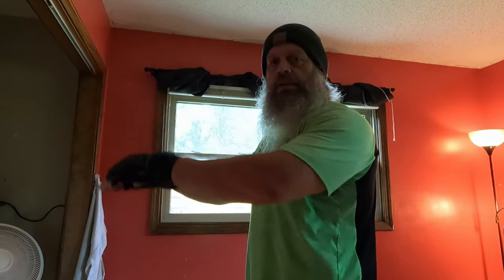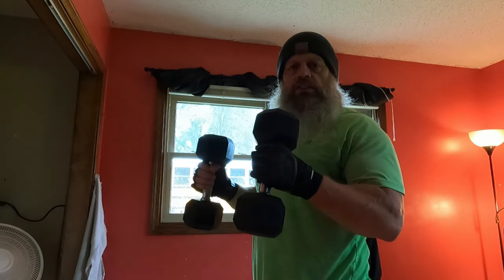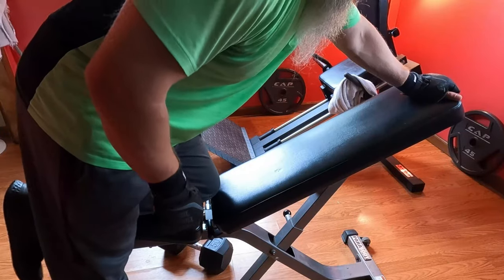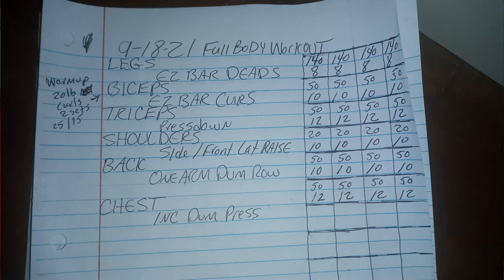How To Full Body Workout And Win 9 18 21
In this video i give 2 views of each movement and show you just one example of my full body workout. I hope to inspire you.